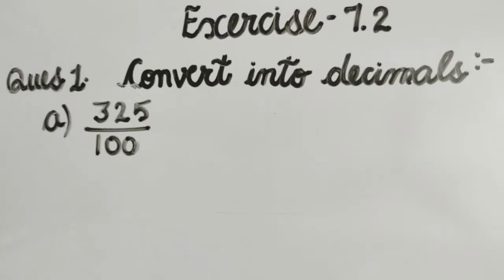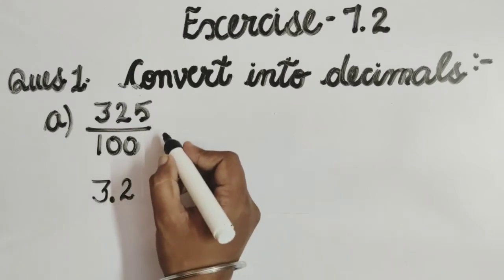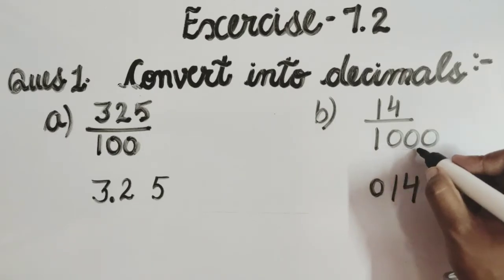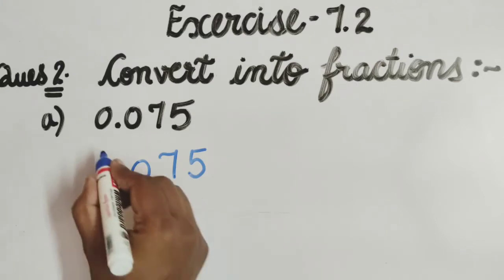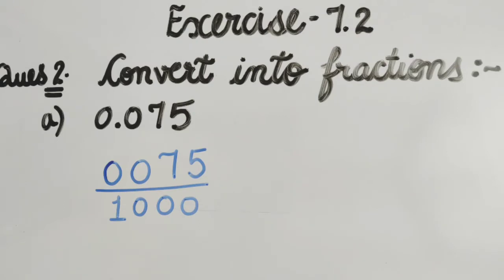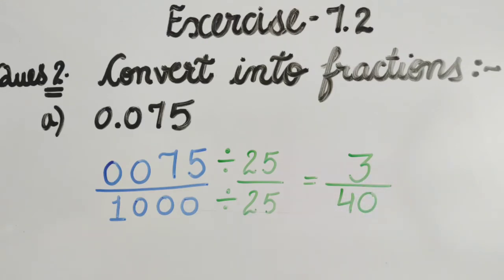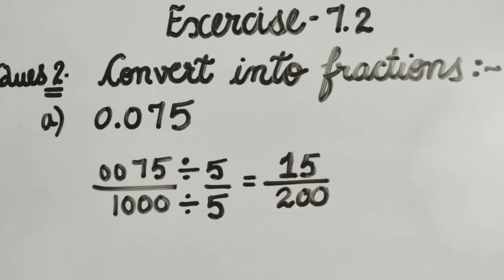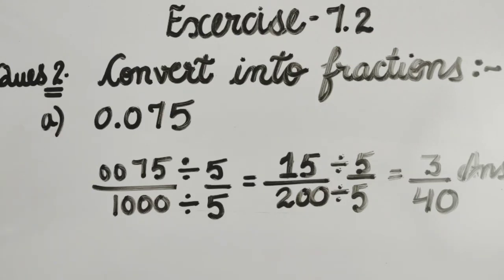6th - Maths 2020.10.07 ( Exercise - 7.2 )